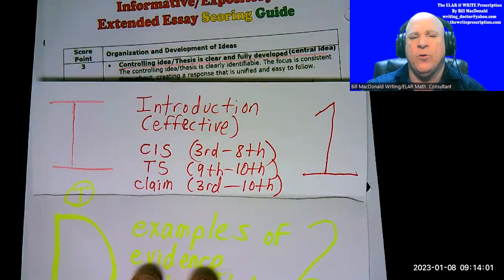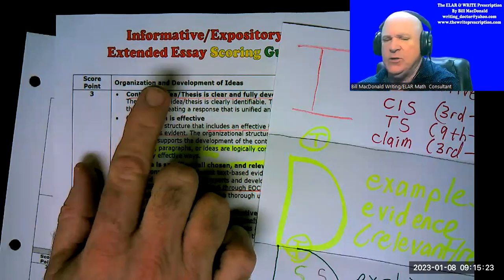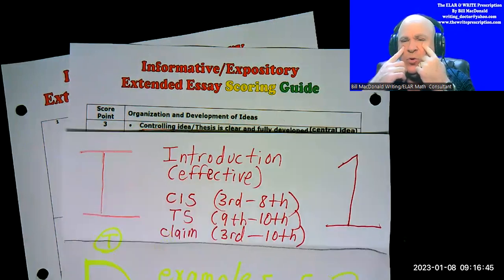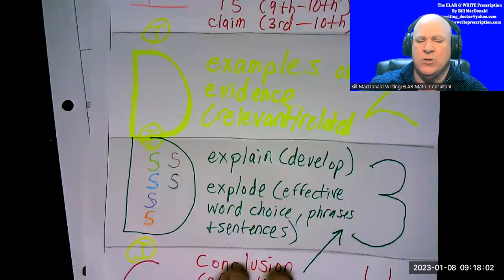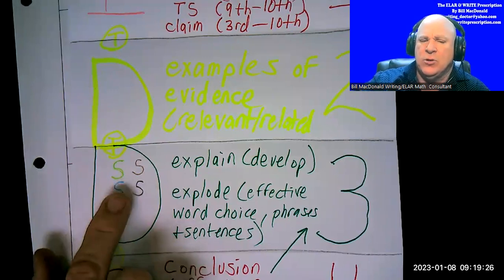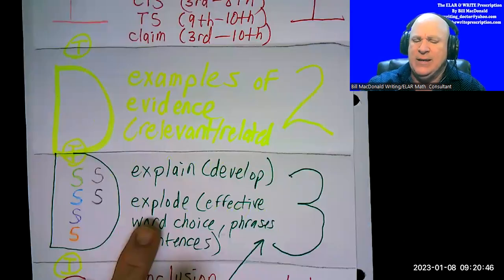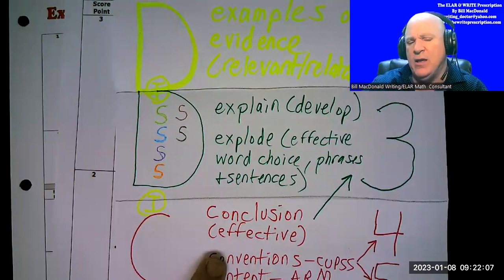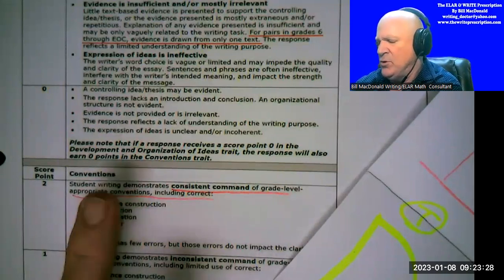How to Write a Five STAAR Essay Using a Hand Made Graphic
Meaningful Modeling & Mentoring Methods in 10 Minutes or Less #1   How to Write a Five STAAR Essay

This video uses a blank sheet of paper, colored pencils or crayons and the official TEA Scoring Guide for a Five in Development, Organization, and Conventions in Informative Expository to model an easy anchor chart you can make with your students.
It shows exactly what is expected in the introduction, body, conclusion, and conventions to have the best chance or scoring a "High Five" from each reader.
For those of you who signed up for one of the Texas Teacher Tour Trainings, I sent already sent you the files and this video by email.  You will find the condensed rubric for both informative expository and opinion argumentative on pages 46-49.